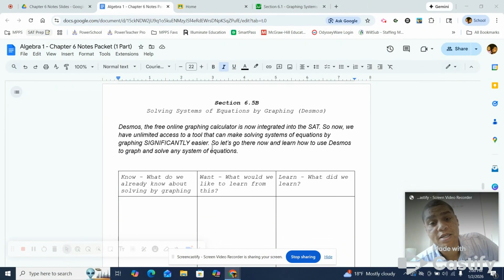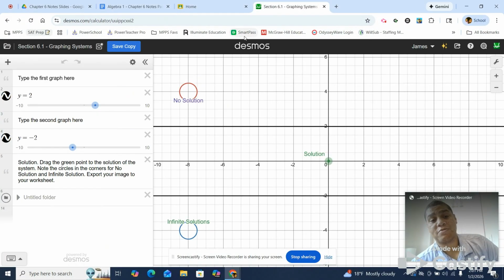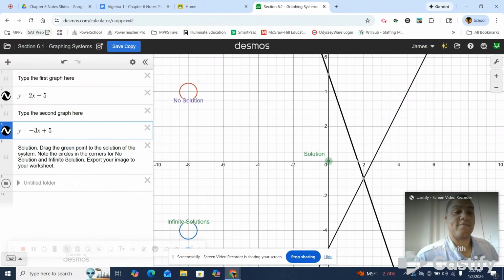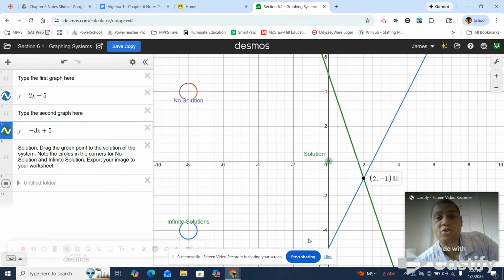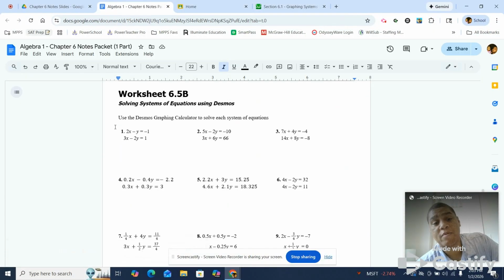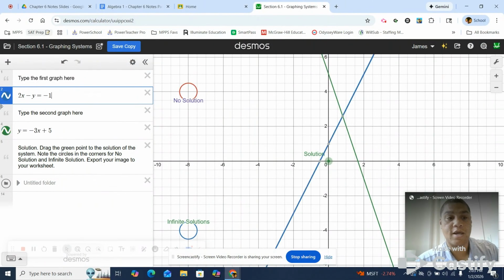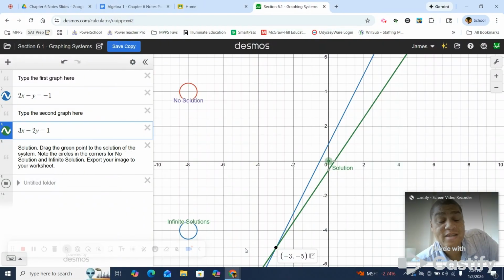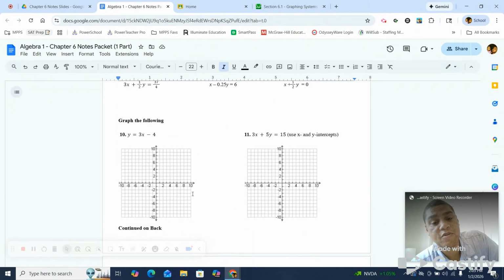Section 6 5B Solving Systems with Desmos